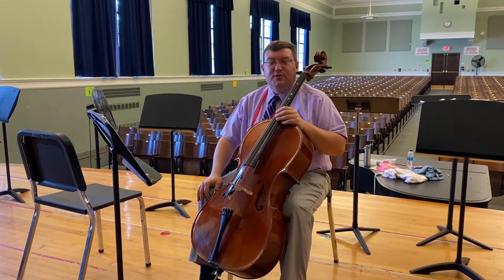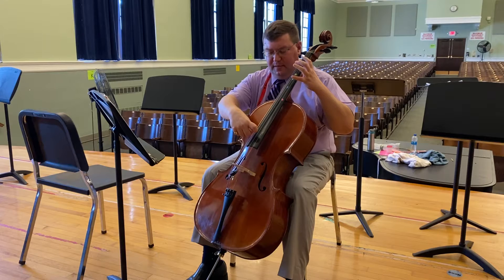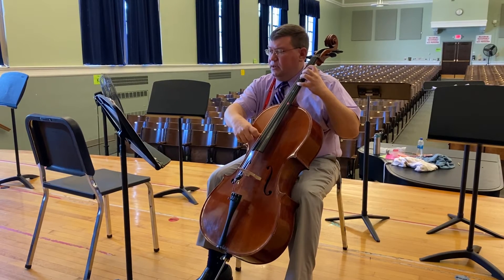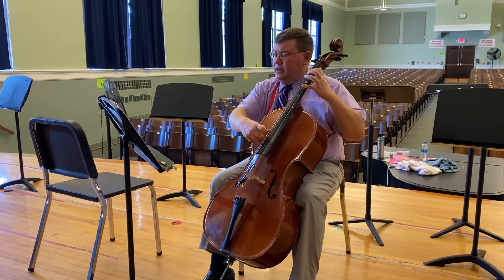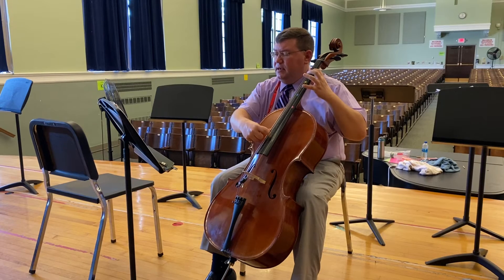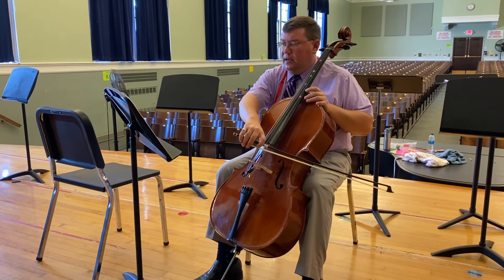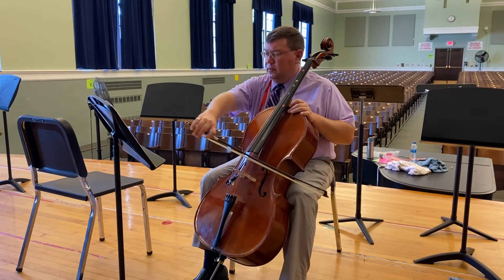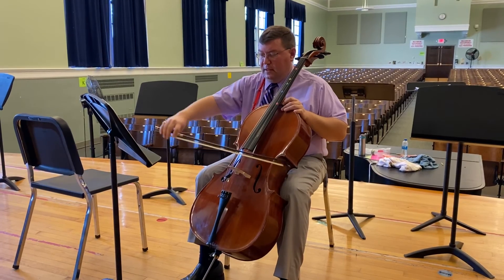Beginning Cello Lesson 3 Highlights